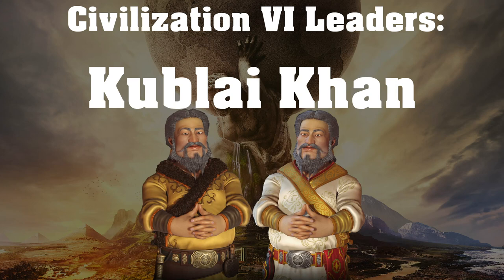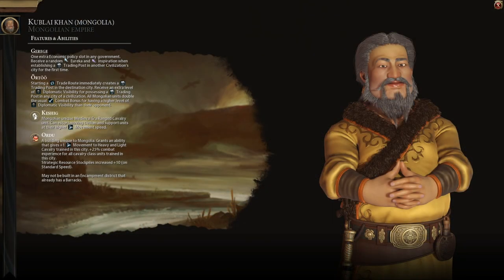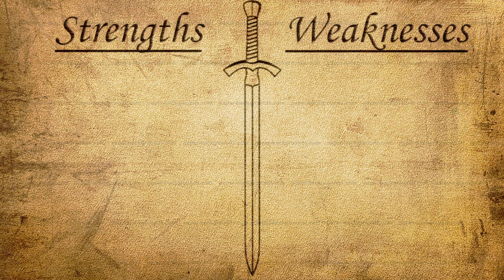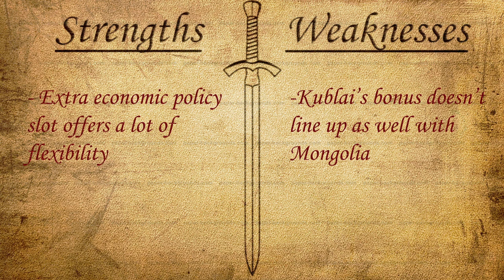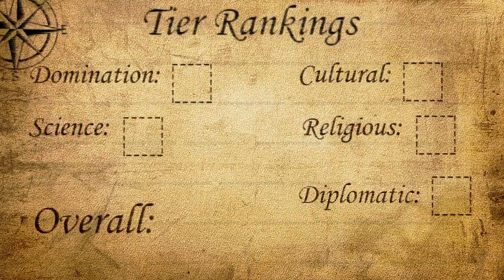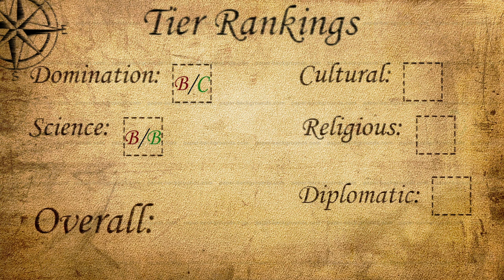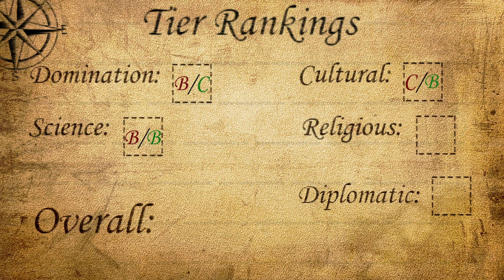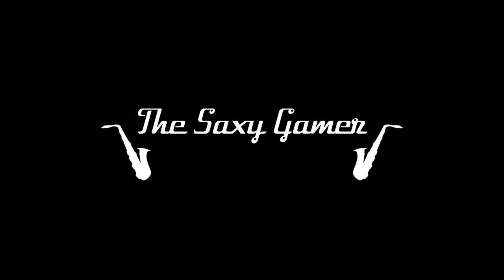Civilization VI Leader Spotlight- Kublai Khan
Kublai Khan is a dual leader of both Mongolia and China! His leader bonus gives him an extra economic policy card slot and some free eurekas and inspirations! He certainly fits much better with China's kit than Mongolia's.